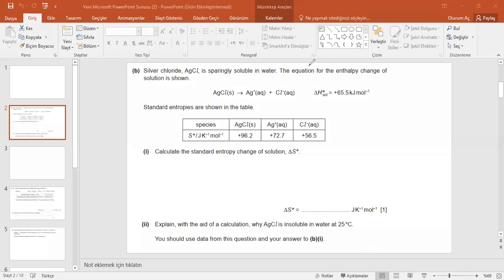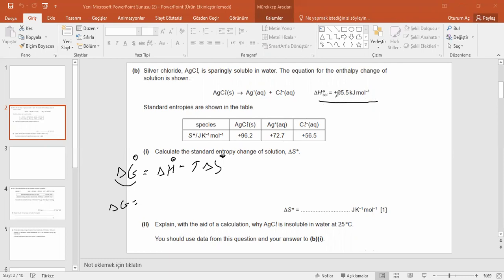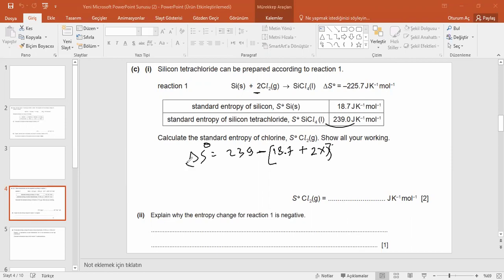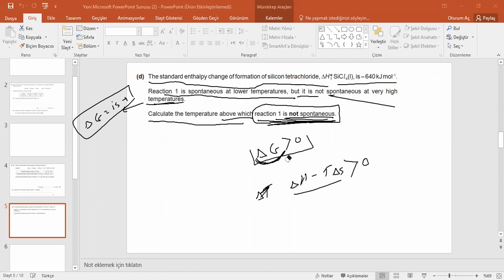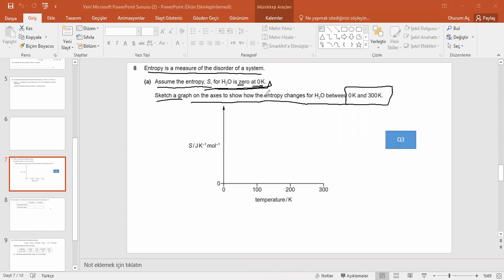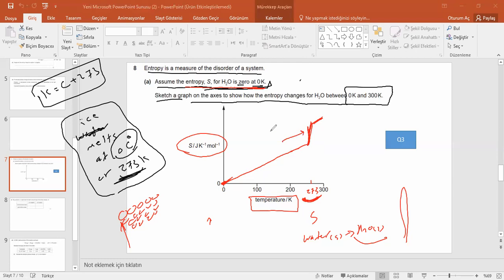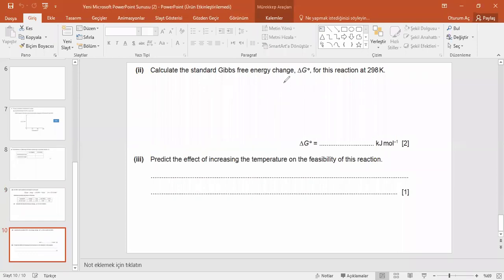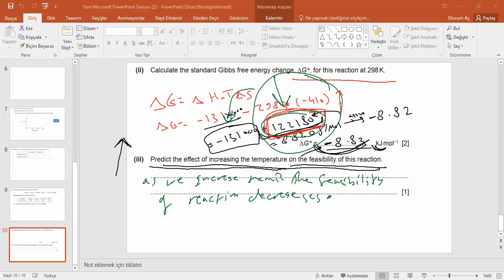Entropy, Gibbs free energy past paper questions 9701 A level 1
Entropy topical past paper questions for A level students.
ِA level chemistry topic by topic questions